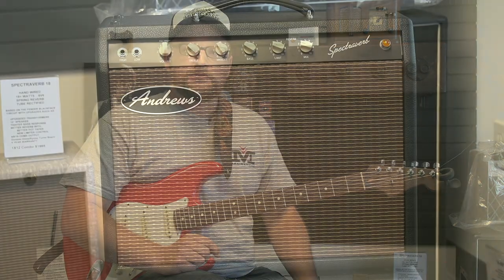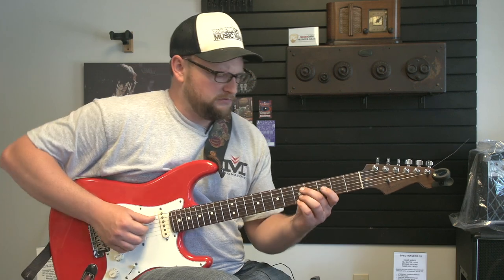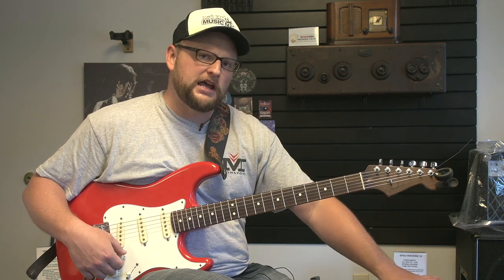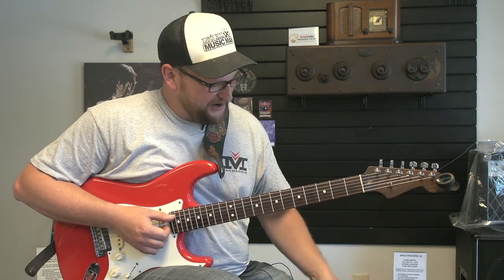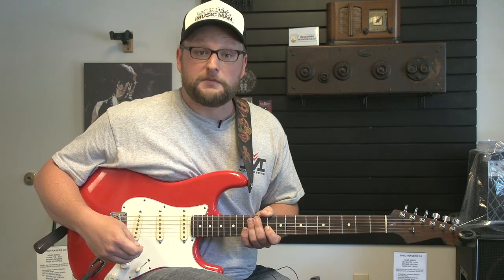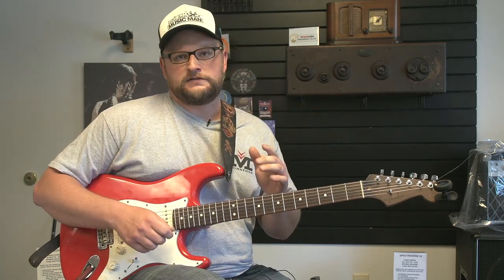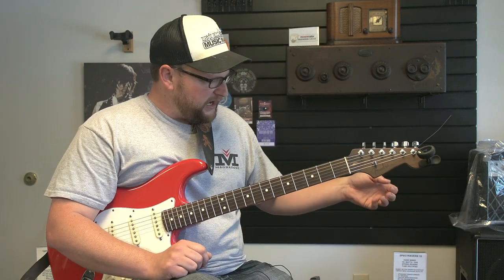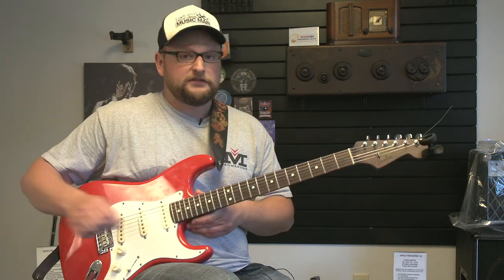Andrews Amp Lab Spectraverb 18